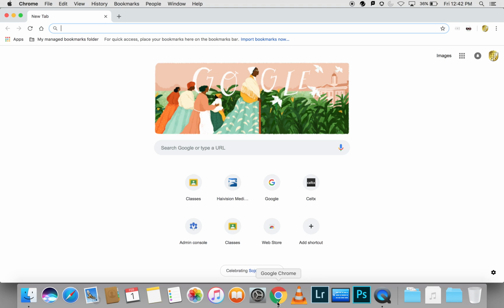Haivision Morning Announcements Tutorial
Hello St. Michael Staff. Here is a video that shows you how to use the New Broadcast System